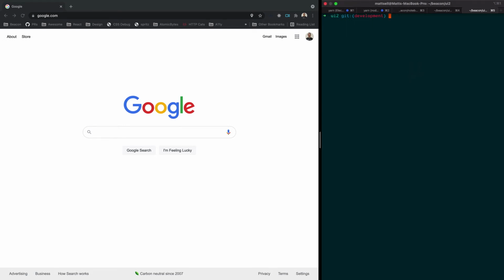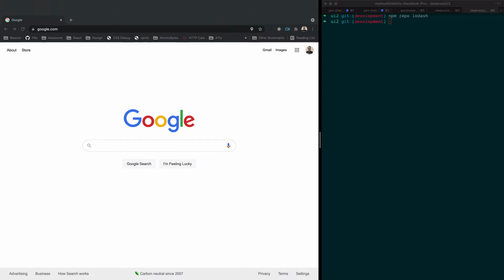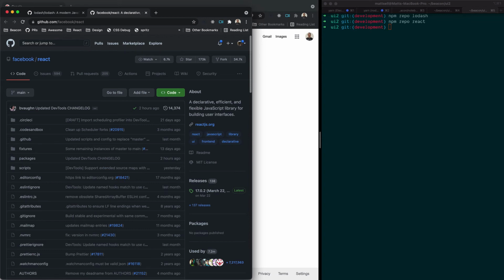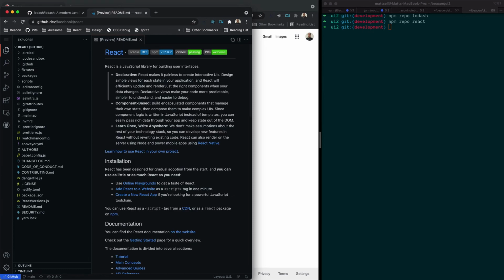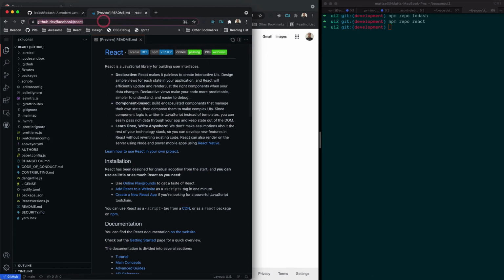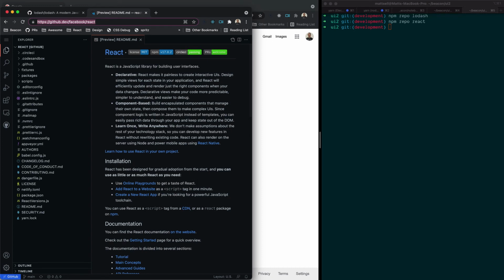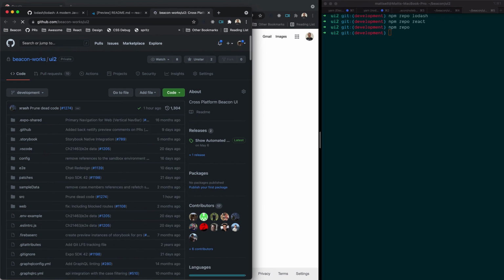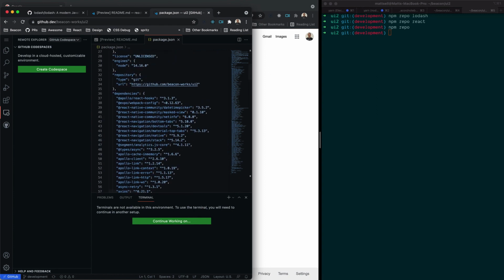NPM repo and Github Codespaces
A short productivity hack to quickly go from your terminal into a github Codespace for Node projects.